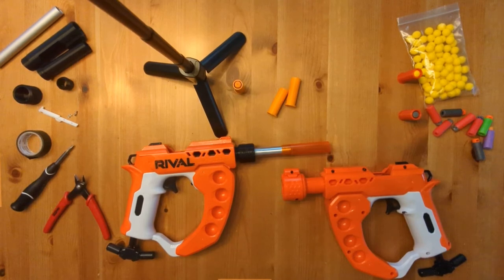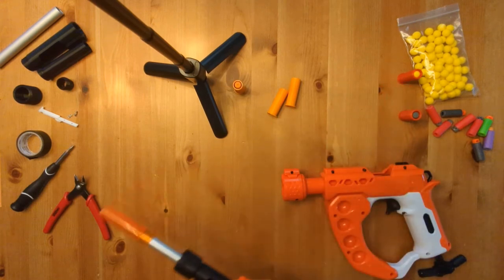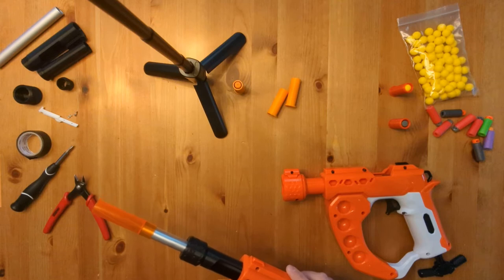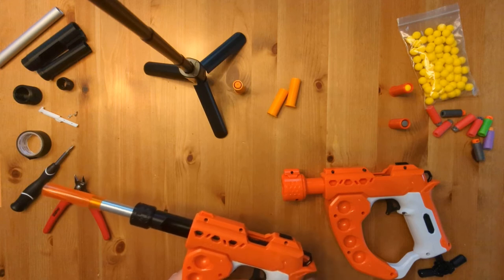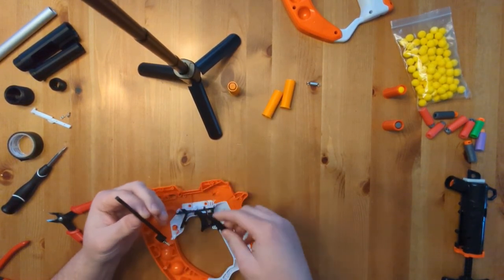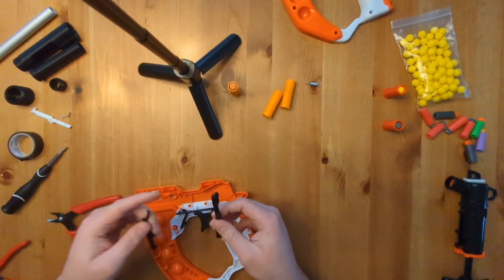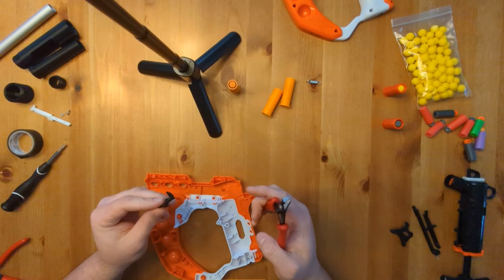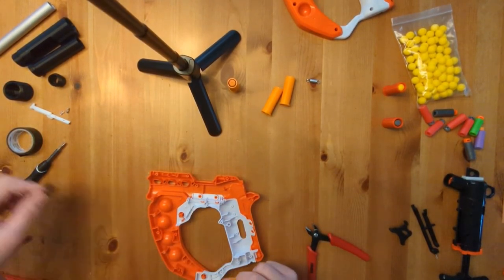Weird Flex but ok... Mod Guide / Assembly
Converting the Rival Flex into a shell-fed blaster

A warning/note: when tightening the collet onto the breech, hold the breech firmly in one hand just below the screw threads while turning the collet. Overtightening or applying too much torque can cause the Breech to crack along layer lines.

Files available on my etsy shop